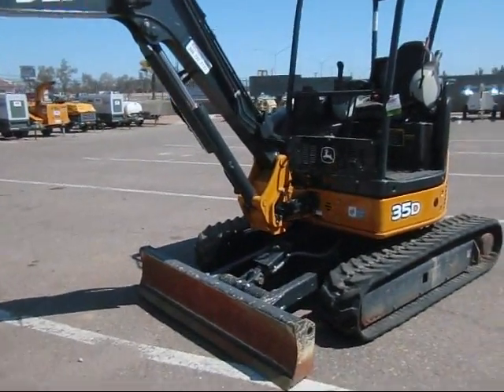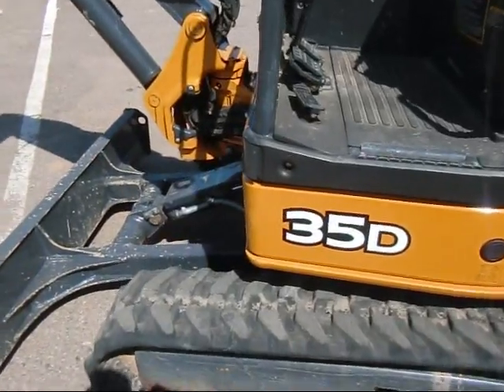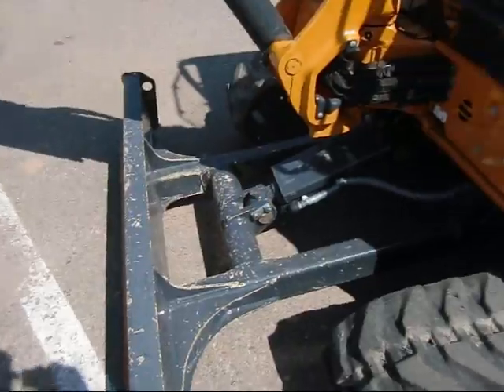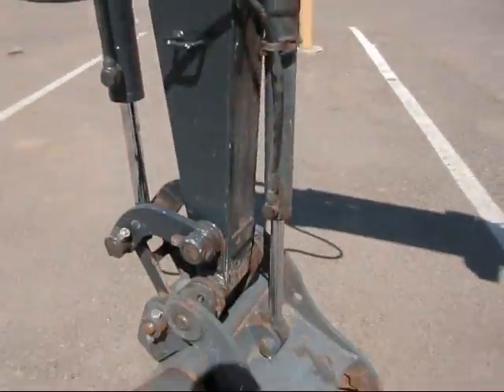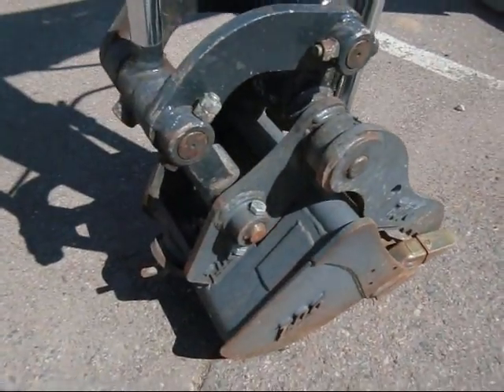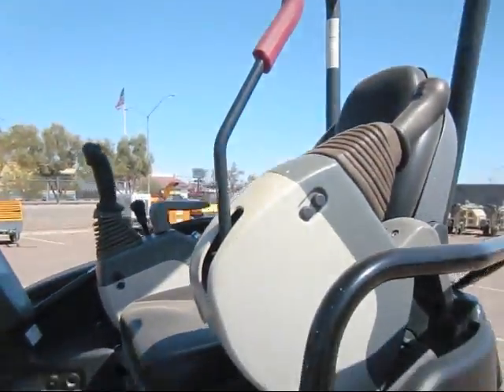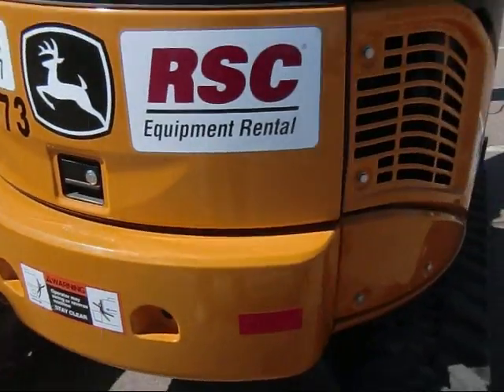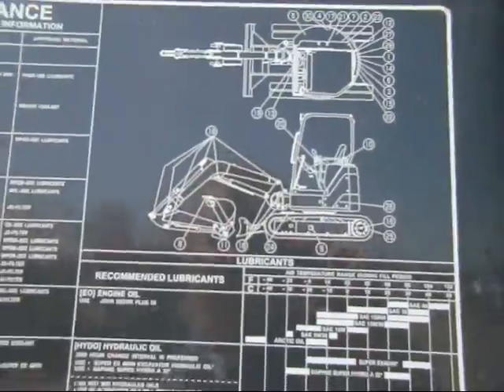Deere 35D Mini Excavator Walkaround with Specs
This is the second time I have uploaded the video the first time I was reading all of the specifications out in metric, so enjoy the video